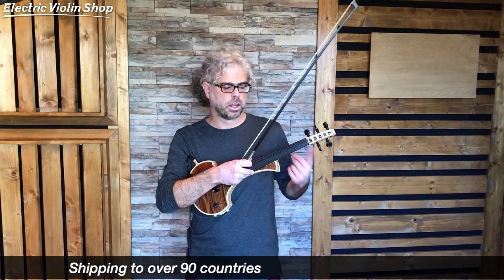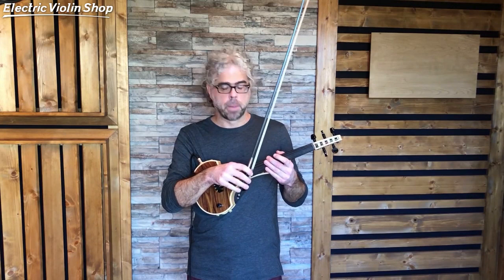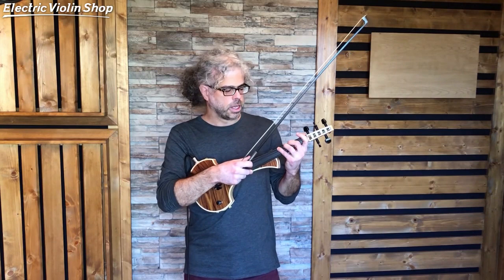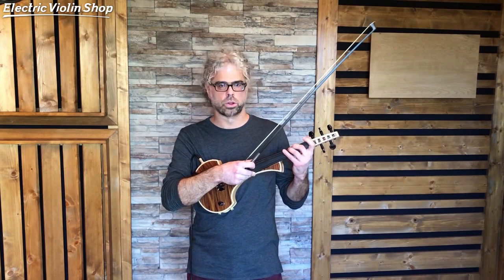Artist Review of Cantini Violins (featuring Stefano Zeni) - ENGLISH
We are proud to present Cantini Artist Stefano Zeni and his review of Cantini Violins, including a performance of some of his original music.